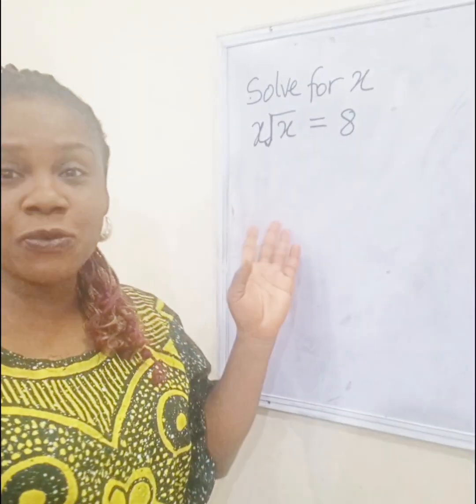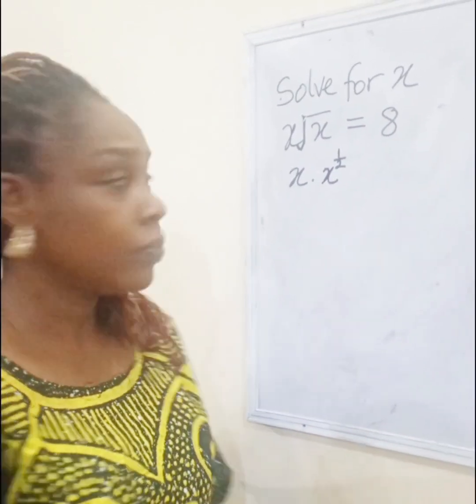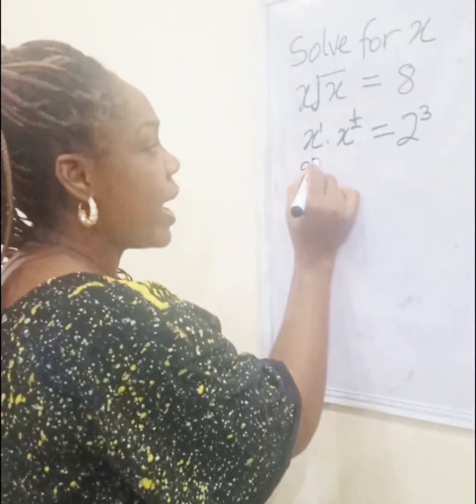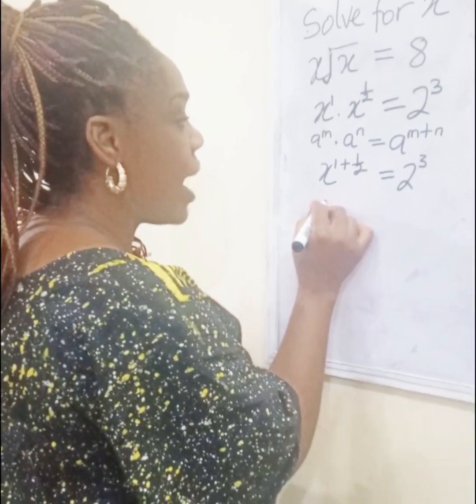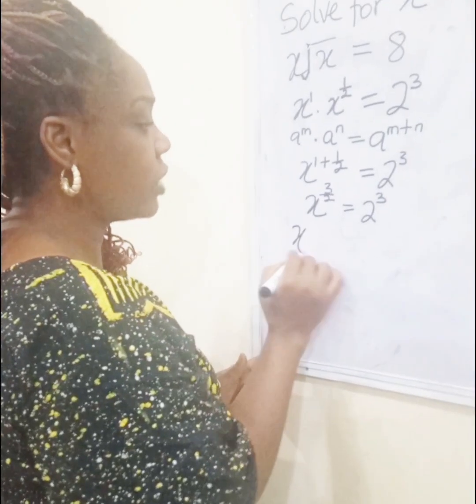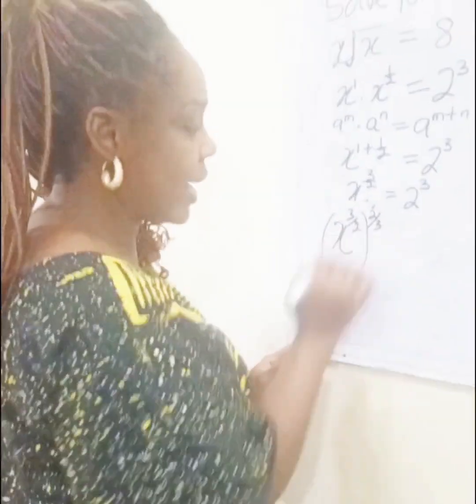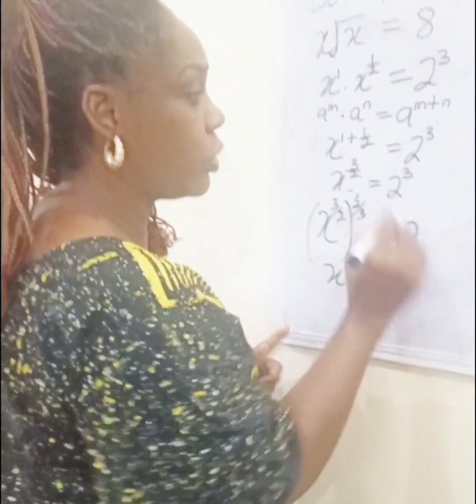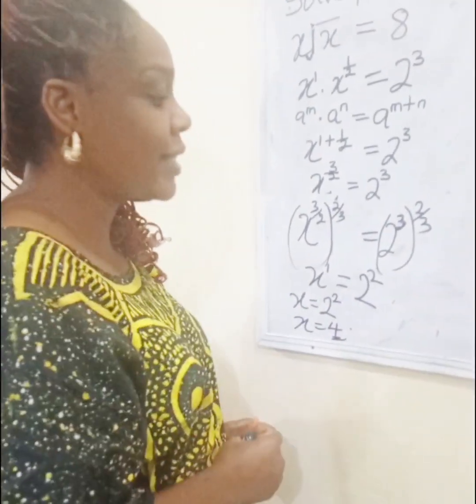Equation involving indices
This is an equation involving indices and surds
We solve it by rewriting the square root as a power and applying the laws of indices.